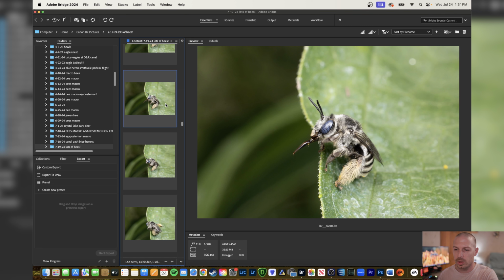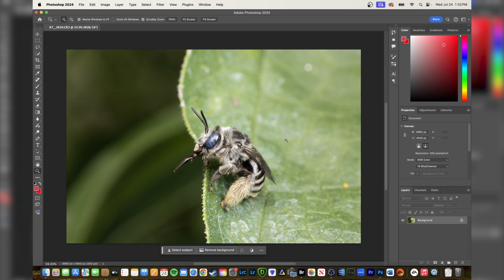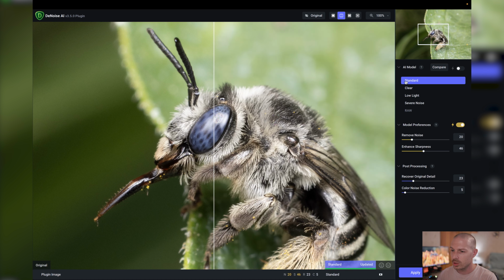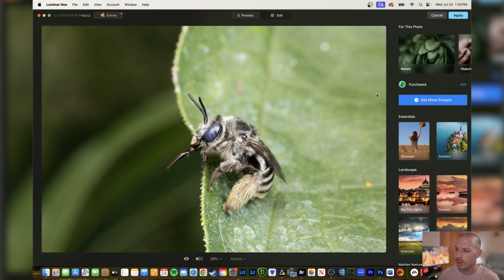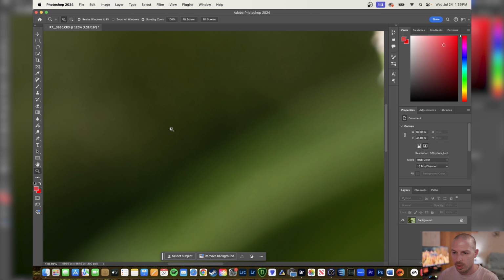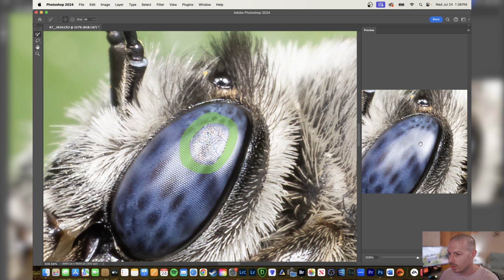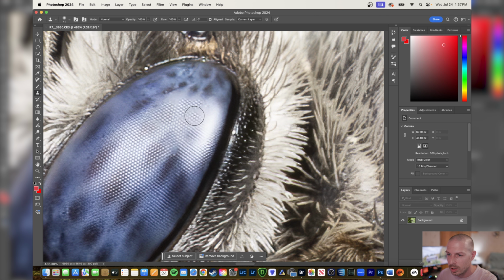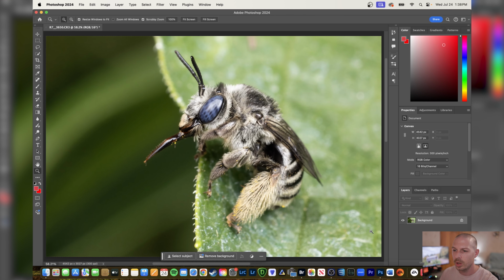A Guide to RAW Photo Editing with Photoshop and Ai Tools | Topaz Denoise Ai | Luminar Neo | Macro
Welcome to PhotonPhotography!

In this video, I’ll walk you through the process of editing RAW photos using some of the most powerful tools available: Photoshop, Topaz Labs DeNoise AI, and Luminar Neo. Whether you're a beginner looking to enhance your skills or an experienced photographer seeking advanced techniques, this tutorial has something for everyone.